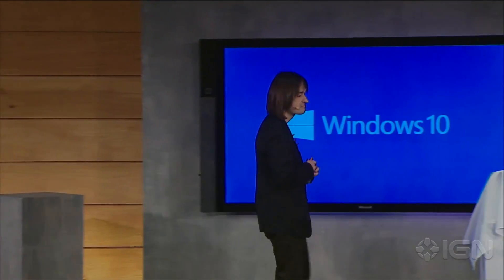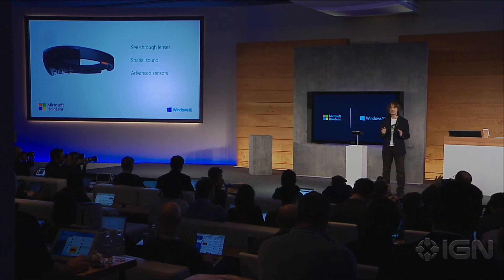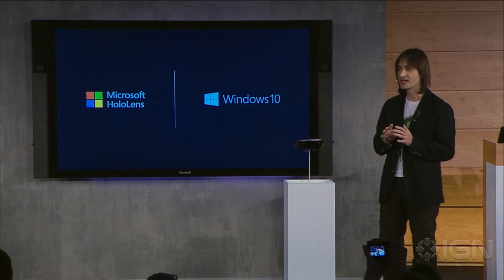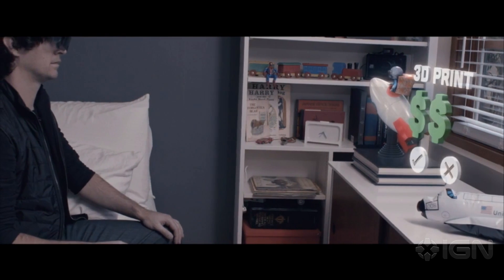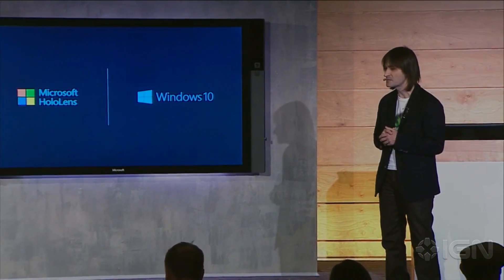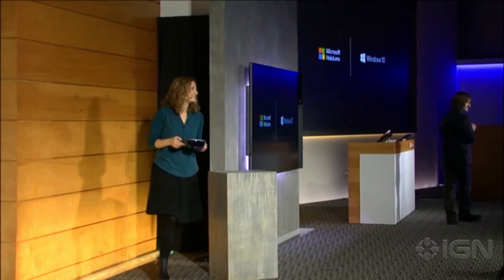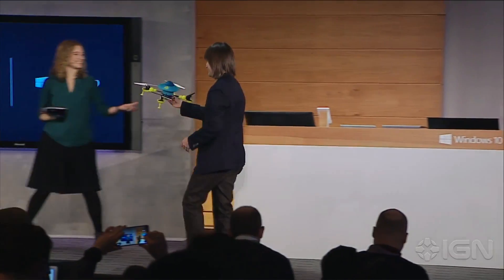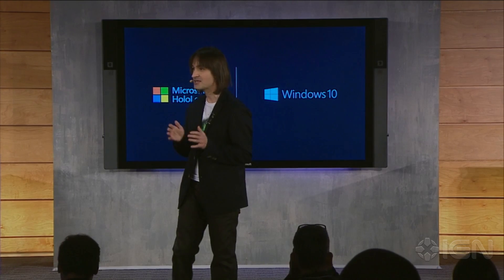Microsoft's HoloLens Live Demonstration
During the Windows 10 live event, Microsoft showed off the capabilities of HoloLens.

Follow IGN for more!